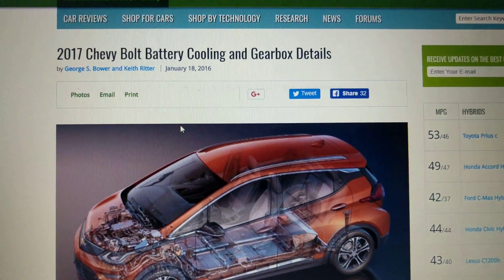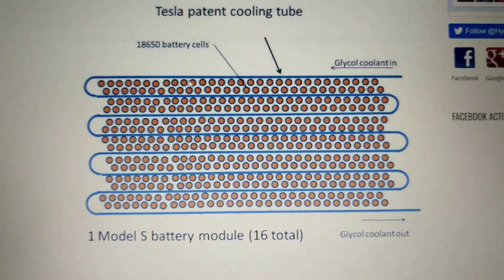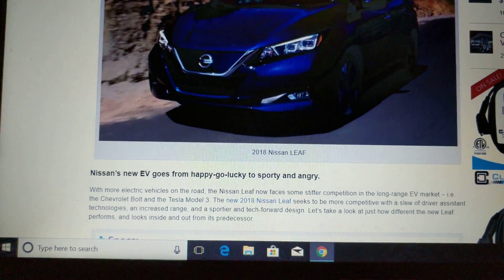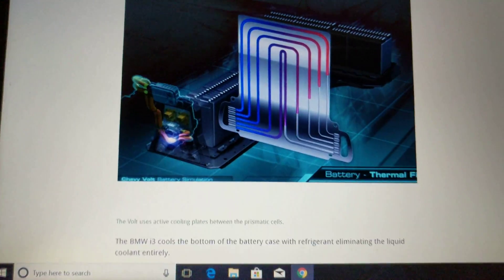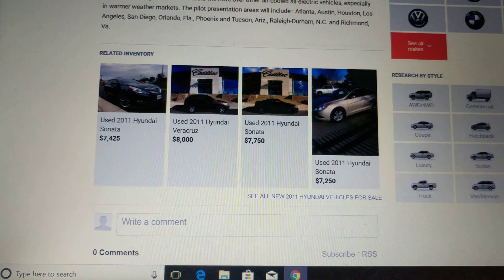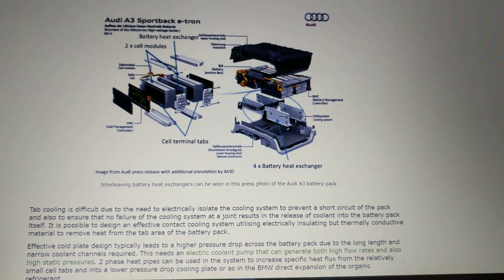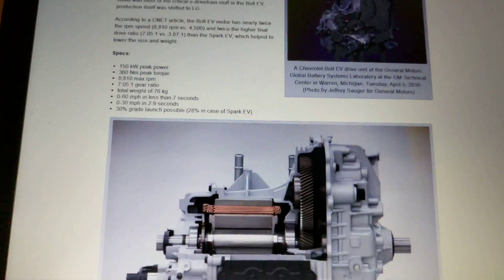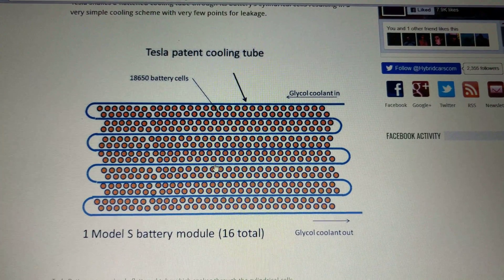EV Battery Thermal Management | TESLA | GM | BMW | AUDI | NISSAN